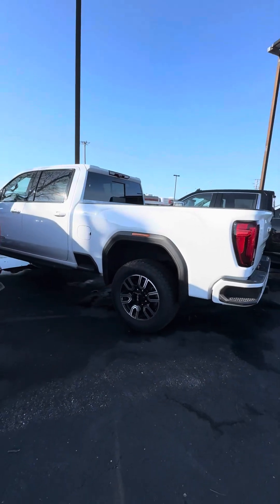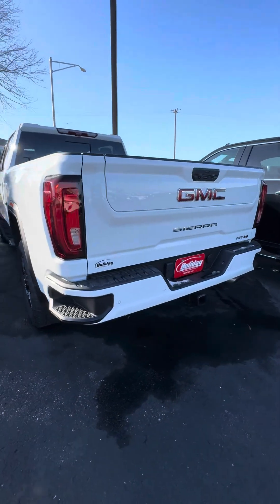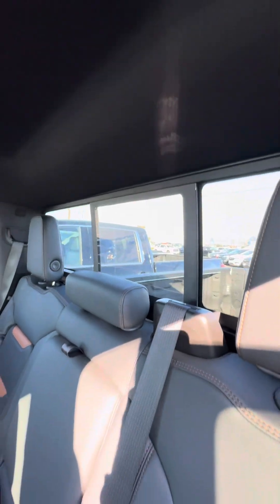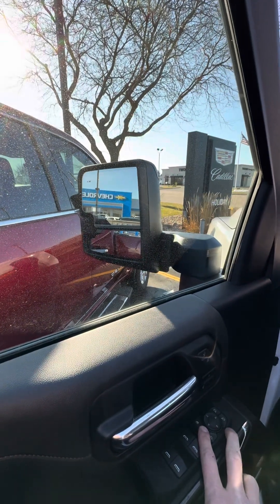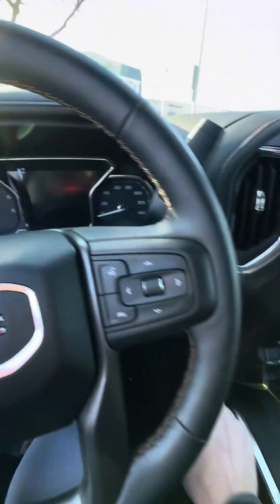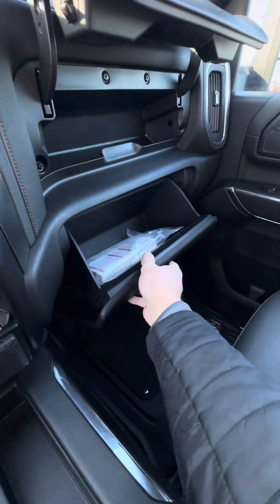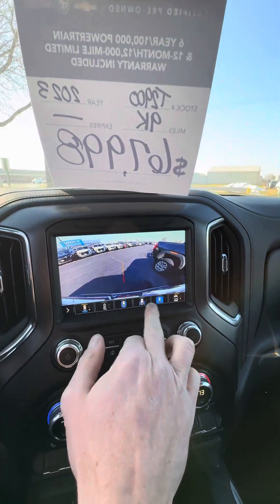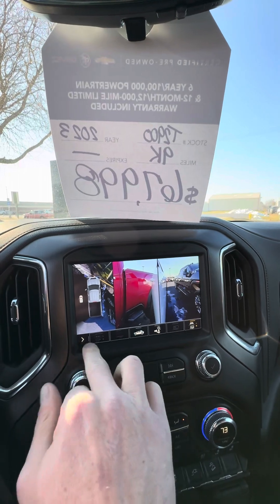December 7, 2023